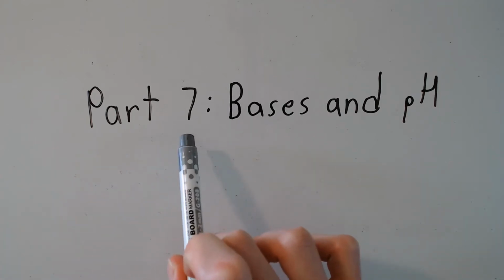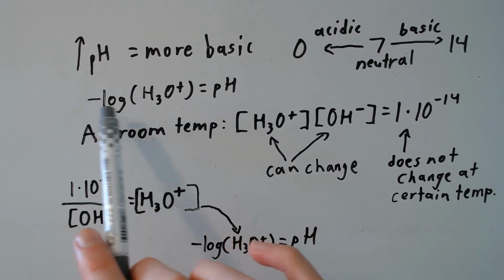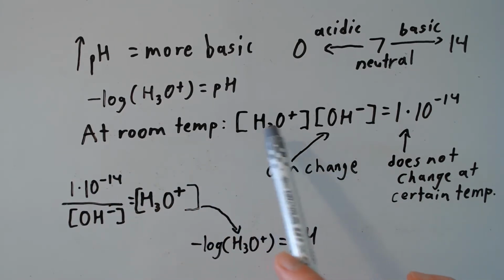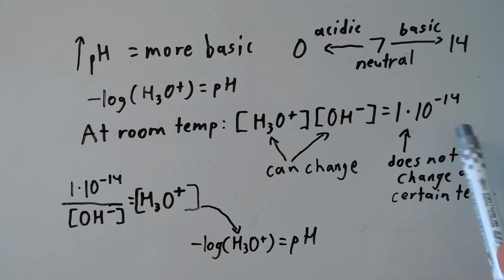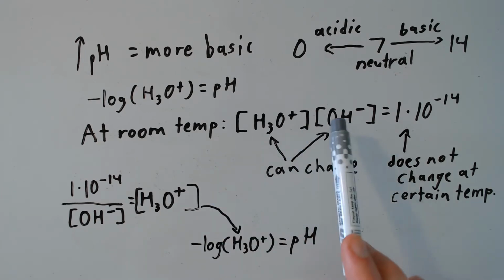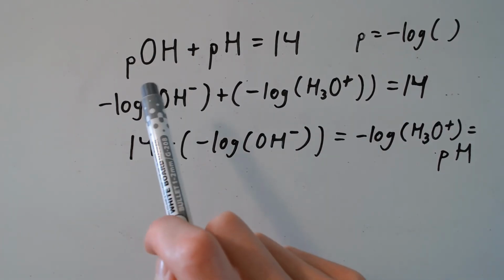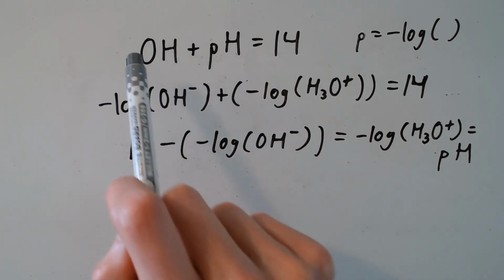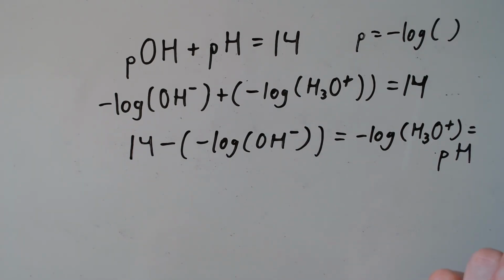pH and pOH Formulas and Calculations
The relationship between pOH/pH can be confusing, and I am here to help.